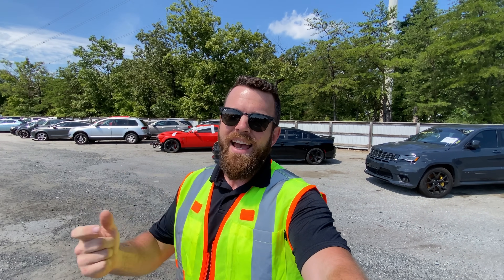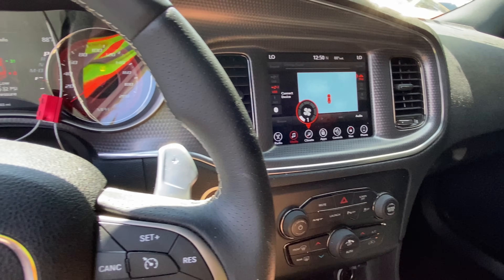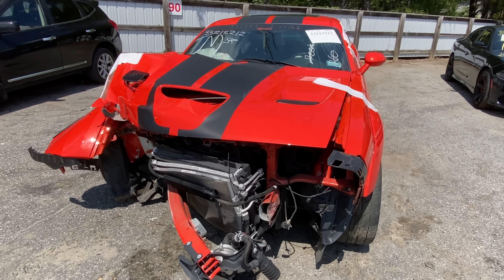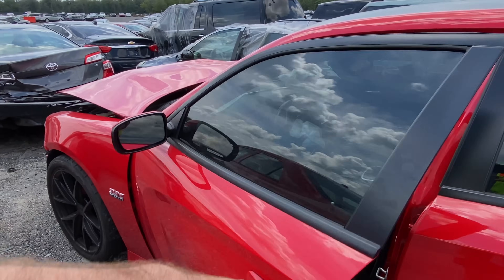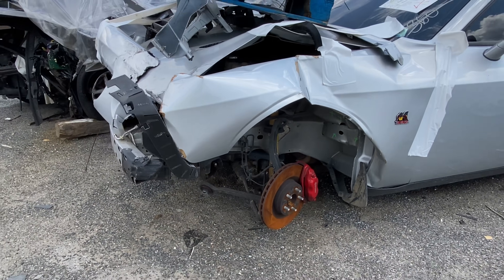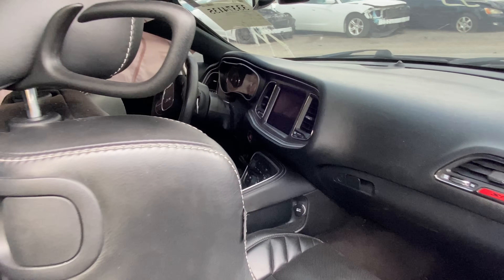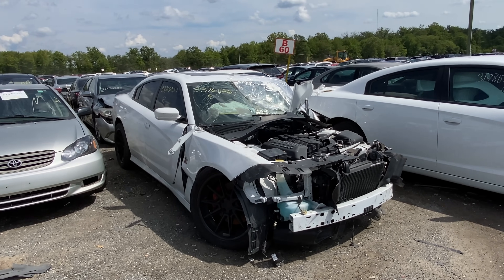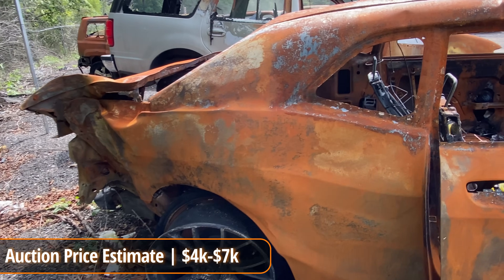Buying CHEAP Dodge Hellcats & Trackhawks At SALVAGE AUCTION!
I had the itch to buy a few wrecked Dodge Hellcats & Scat Packs so I hit the local IAA Salvage Auction to see what they had for us! Luckily we found some GOOD ones! From absolutely destroyed and unfixable Challengers to Charger Hellcats that look BRAND NEW, this lot had it all! Even a stolen (but in oddly good shape) Jeep Cherokee Trackhawk!

Which Mopars from the video do you want to see us buy for parts? Stick to the usual Hellcats and Scat Packs or venture into the Trackhawk market!?

Have a Dodge salvage auction or rebuild story of your own? Share it in the comments!